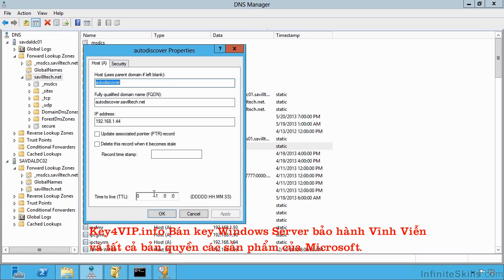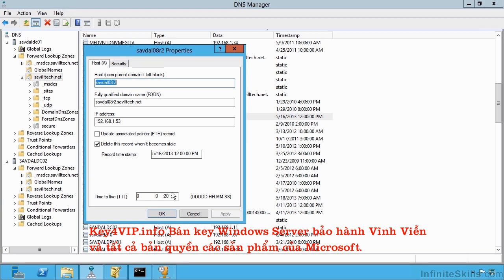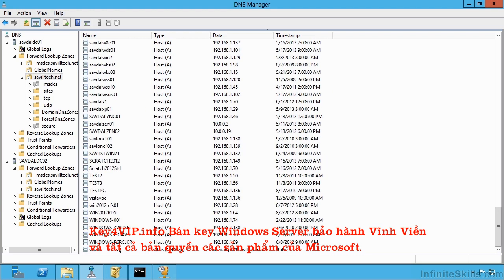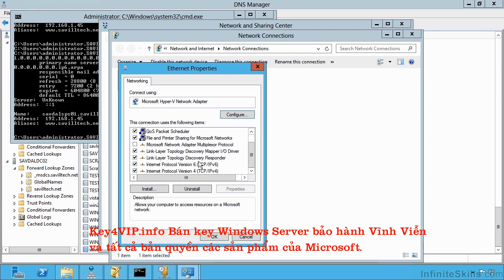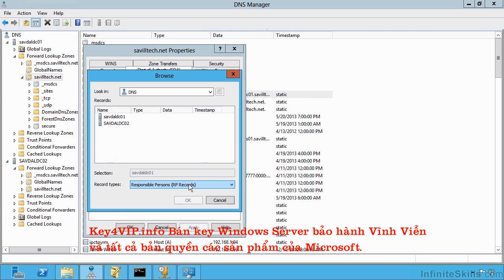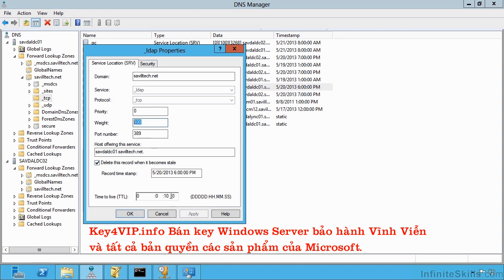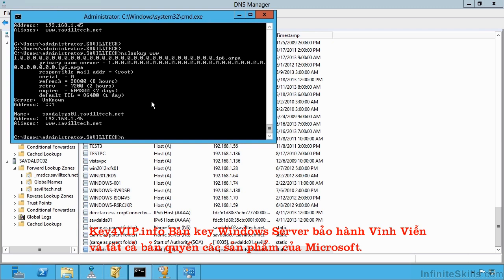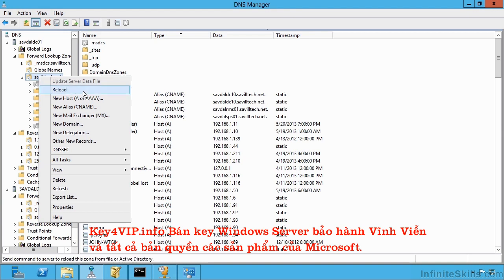0603 Configure Advanced Resource Records Type